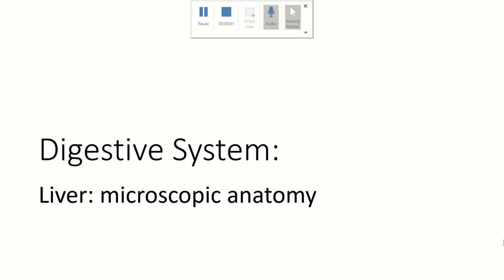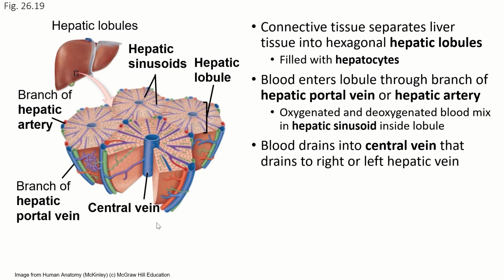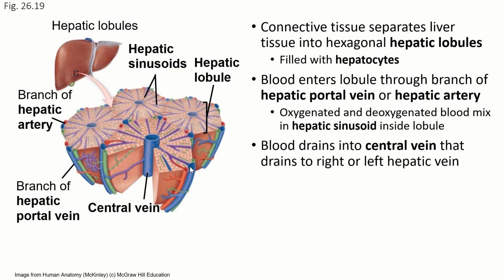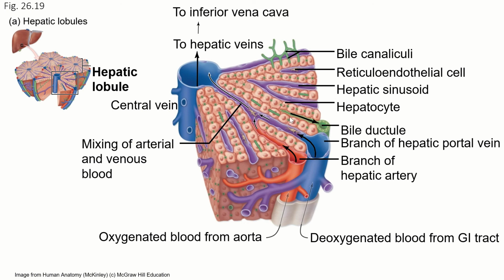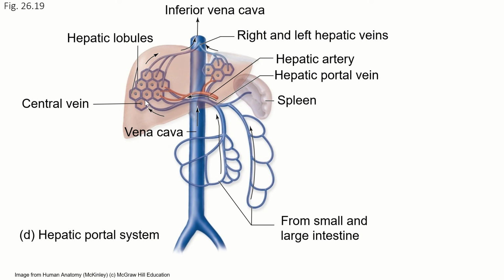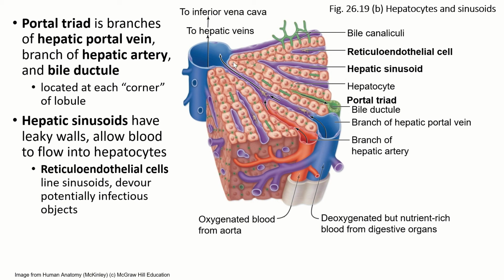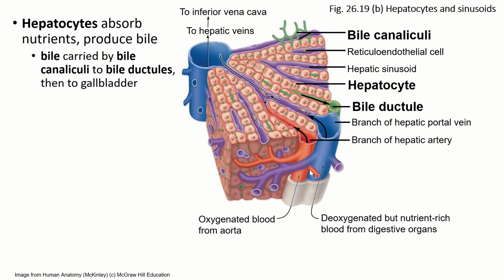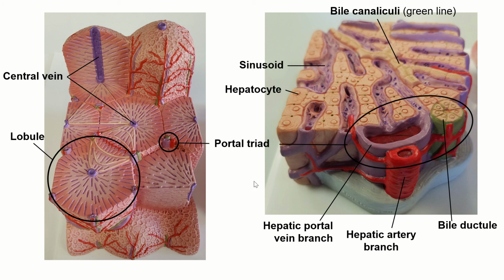Ch26 Pt17, Digestive System, Microscopic Anatomy of the Liver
The liver is well organized into hexagonal lobules that filter blood and produce bile.